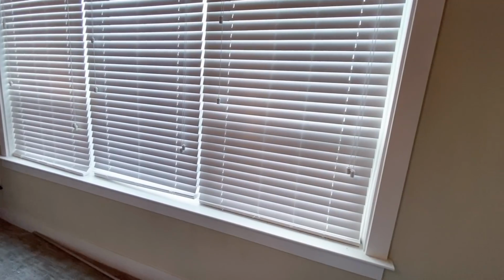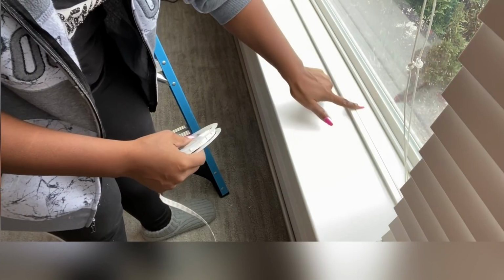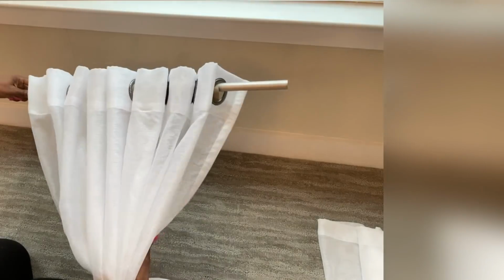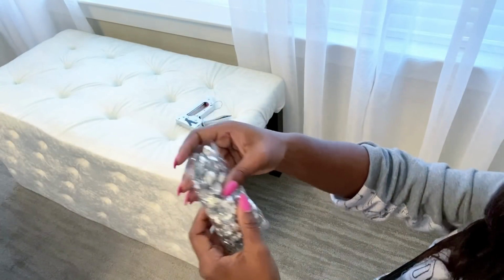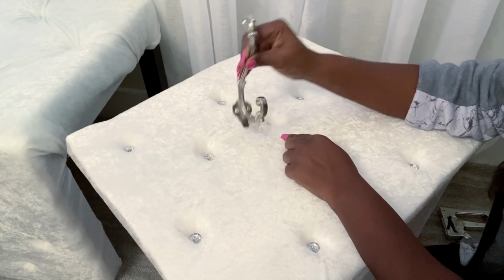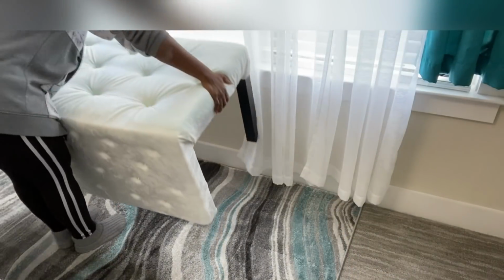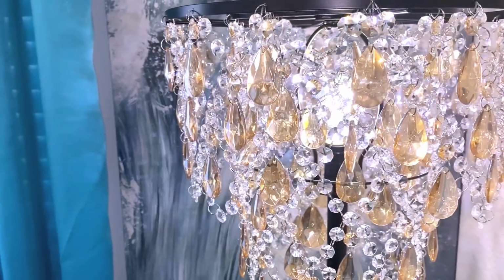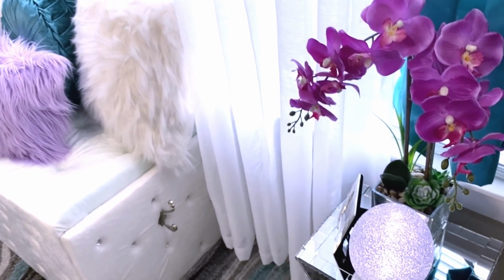DIY BEDROOM WINDOW MAKEOVER| HOW TO MAKE THE MOST OF A WIDE WINDOW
HOW TO MAKE THE MOST OF A WIDE WINDOW
This is a DIY Video on How To cover Extra Large windows with style.
How To Pick Casual items and Transform them to Unique Pieces in a Home is a Continuous and interesting process that I love sharing with others. This is a Home Improvement idea for the Home that is a conversation starter and It is also Budget Friendly as well!

ALL THE ITEMS USED:
Corrugated Plastic sheet from Home Depot
Duck Tape
Led Strip
Empty Toilet paper Roll
2 Ikea stools and mending plates
Foam (2” and 1”)
White velvet fabric and Crystal buttons from Joann Fabric
-Crates
Drawer pull from Joann Fabric
Grey Moroccan Pattern Contact paper
Mirror reflective paper
Pink Cutter

yoduvh_diy